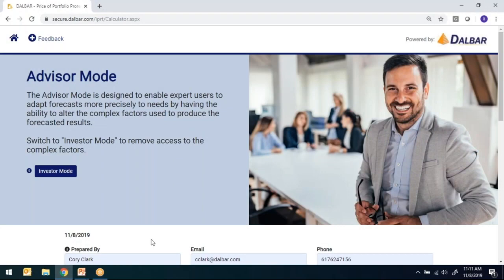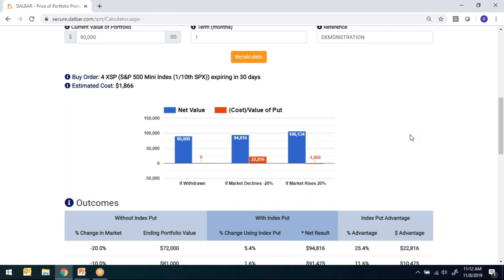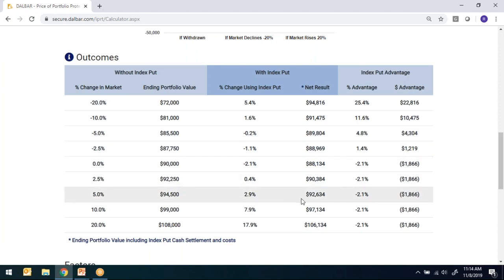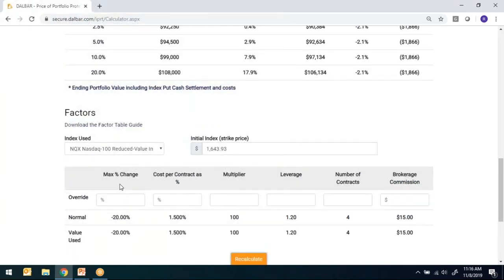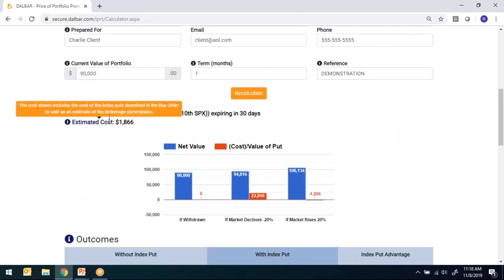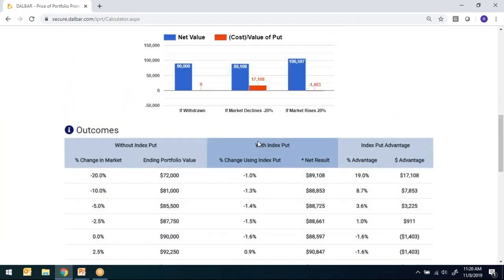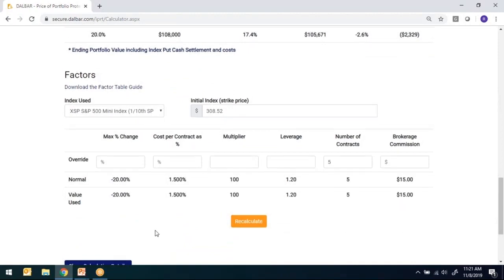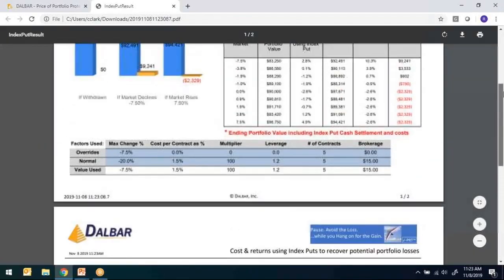DALBAR i PRT Asset Retention Tool Demo